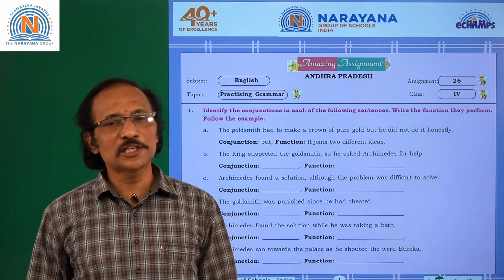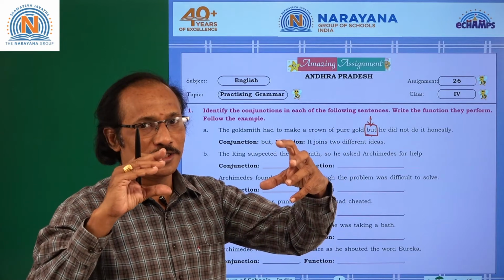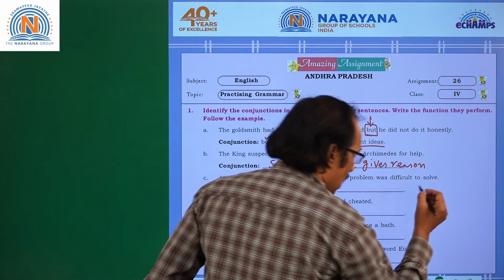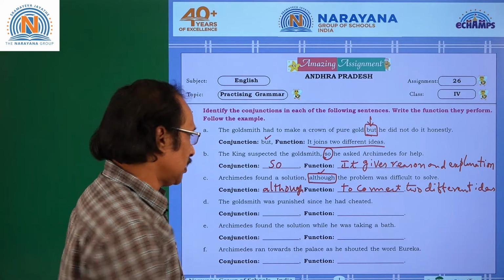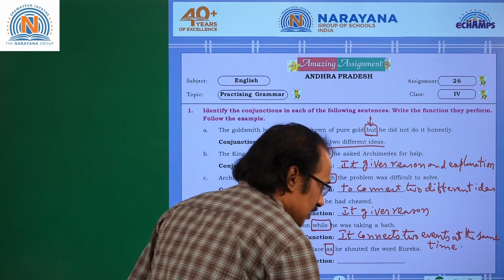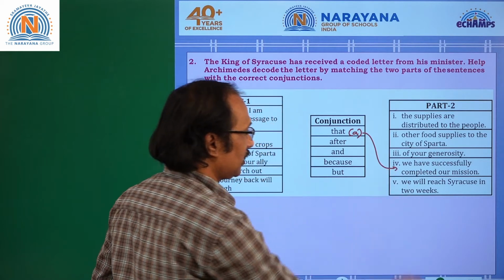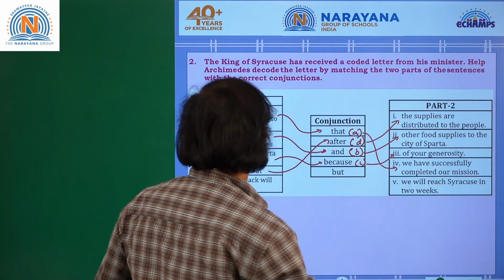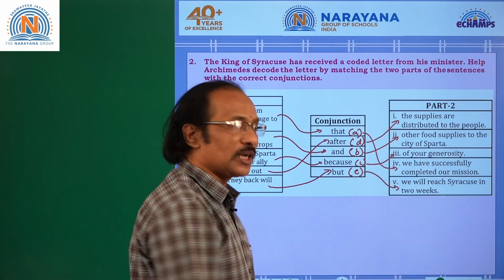13TH NOV AP CLASS IV ENGLISH AMAZING ASSIGNMENT KEY